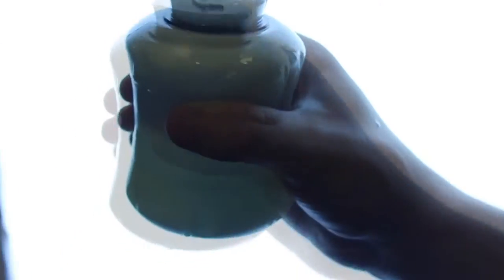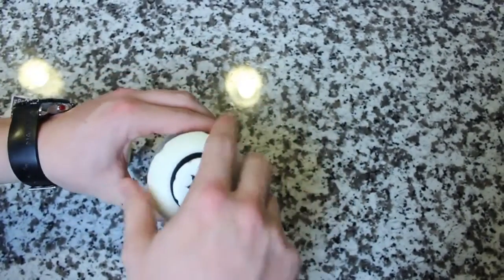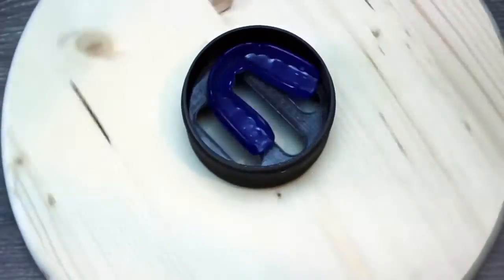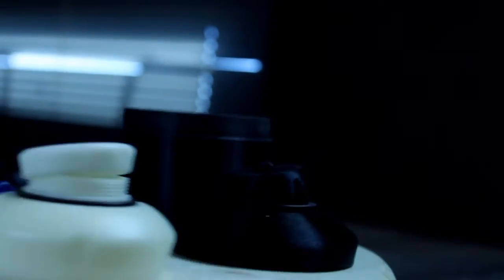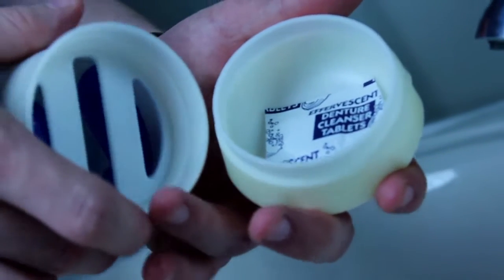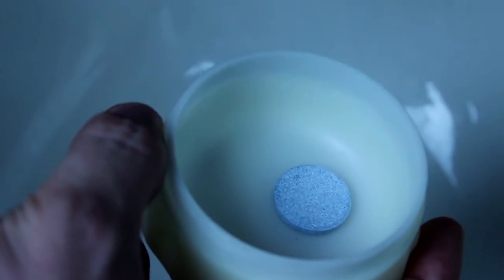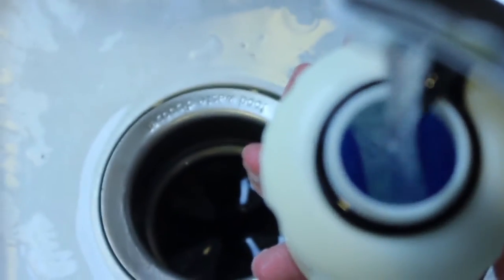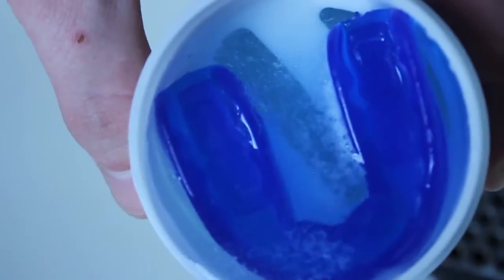VCZ Product Demonstration HD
Visit us at VCZCASE.COM. VCZ reserves all rights.